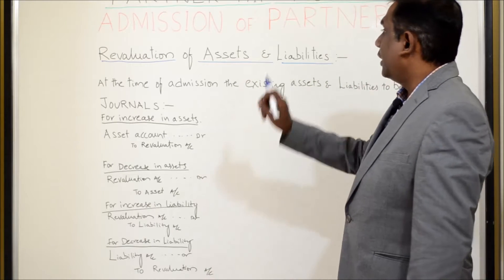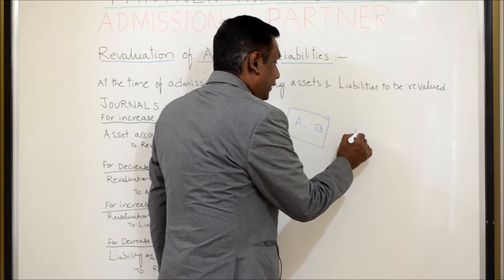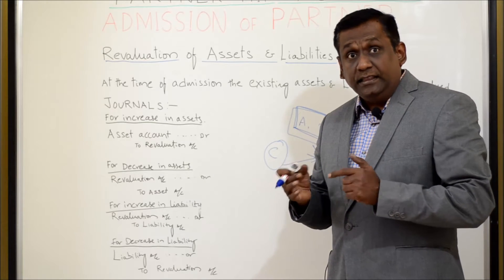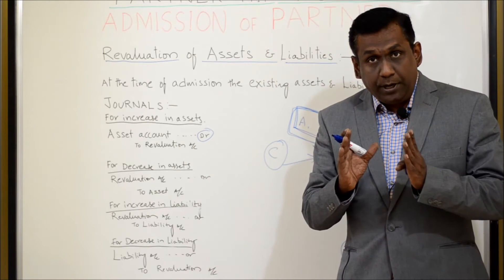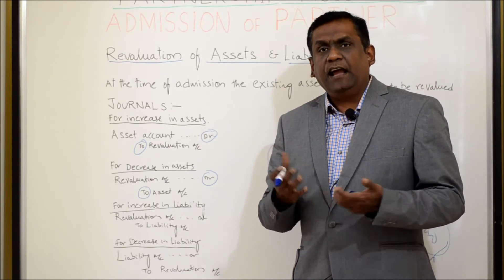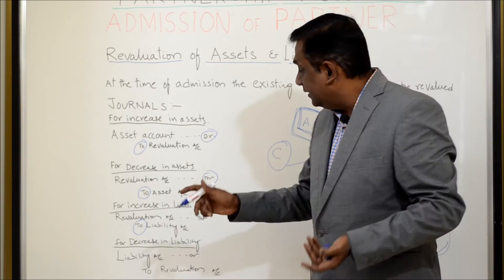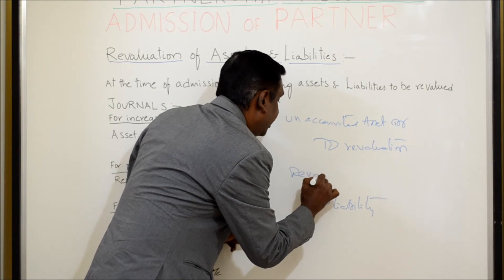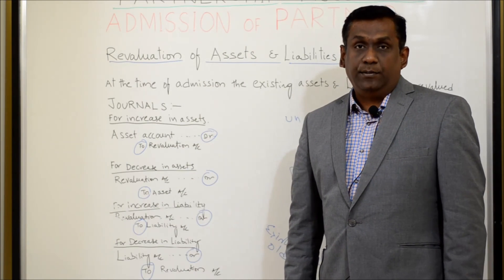Partnership accounting-Admission- Revalulation of assets & Liabilities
Why Revaluation of assets & Liabilities to be done at the time of new Partner's admission